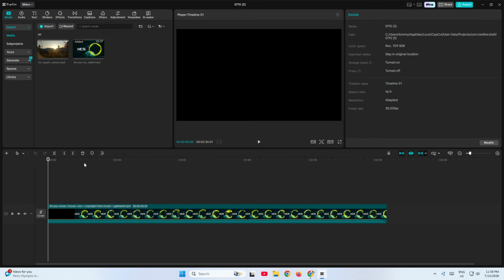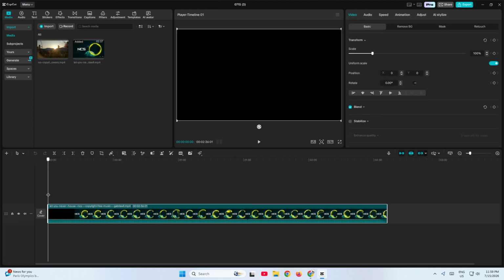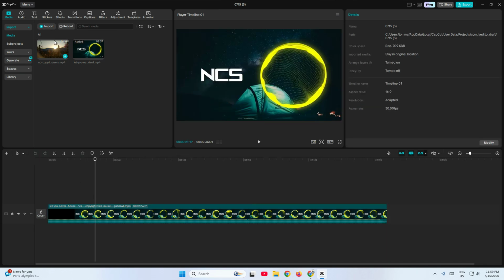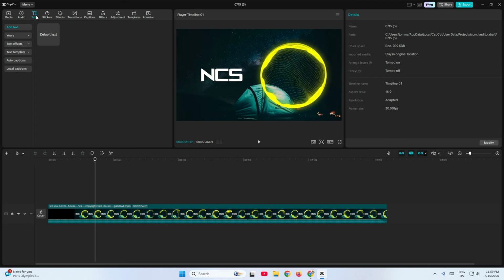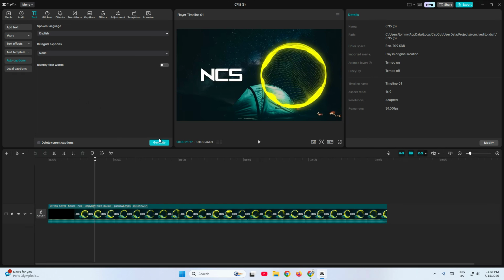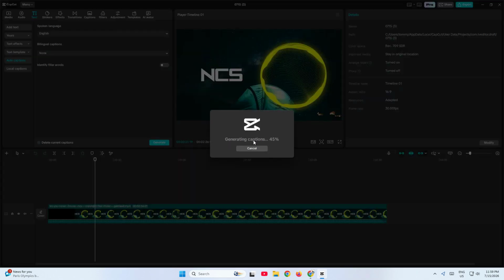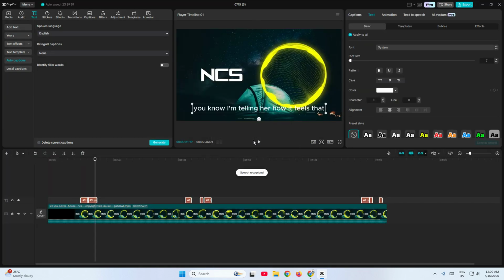How To CapCut Subtitles [Easy Auto Captions Guide]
Learn how to add subtitles in CapCut fast using Auto Captions. This quick tutorial shows you how to open your project, generate subtitles, and sync them automatically with your video audio.

🕚Timestamps:
0:00 Intro
0:24 Open Your CapCut Project
0:40 Tap Text And Select Auto Captions
1:02 Choose Your Spoken Language
1:18 Click Generate
1:40 Review And Edit Subtitles
2:08 Outro

✍️What You'll Learn In This Video:
• How To Add Subtitles In CapCut Using Auto Captions
• How To Choose The Correct Spoken Language For Better Accuracy
• How To Generate Synced Captions Automatically
• How To Review And Edit CapCut Subtitles
• How To Style Captions For Better Readability

💡Pro Tips:
• Always match the caption language to the audio language for better transcription accuracy.
• Review auto-generated subtitles for spelling and timing errors before exporting.
• Use bold, high-contrast subtitle styling so captions stay readable on mobile.